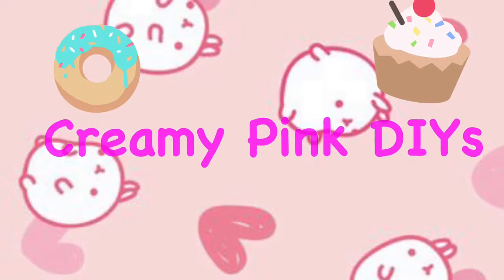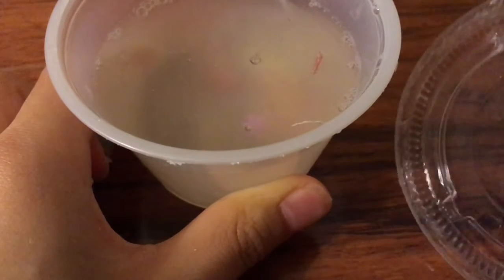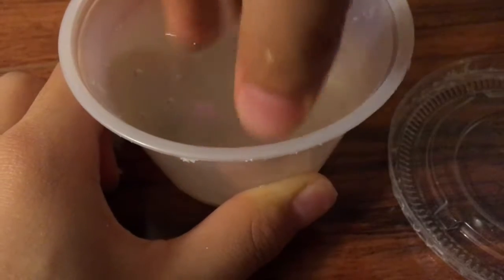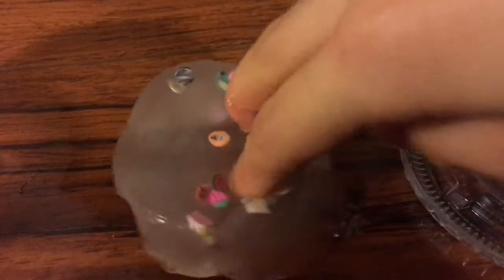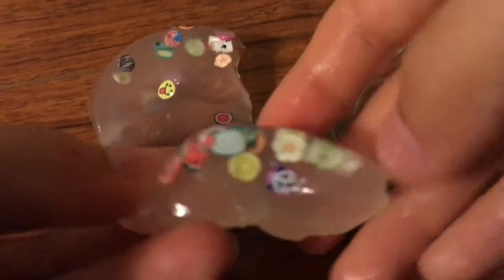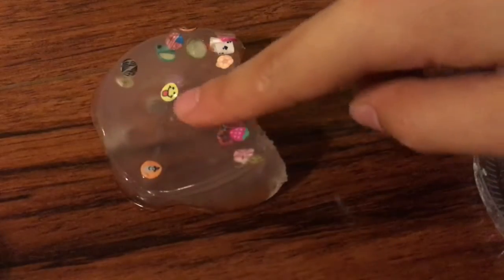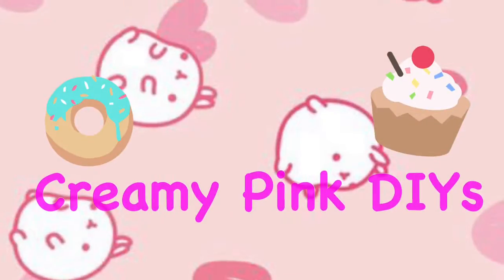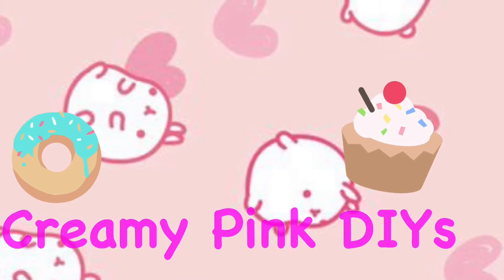The worst clear slimes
I'm still watching Mr.Smiles